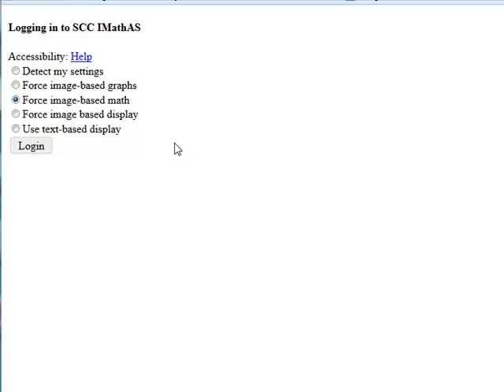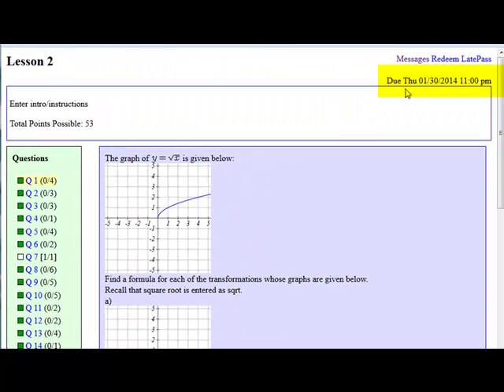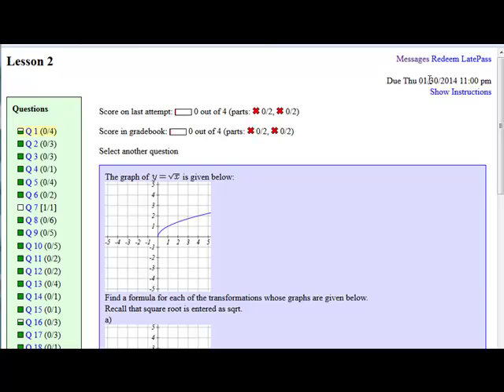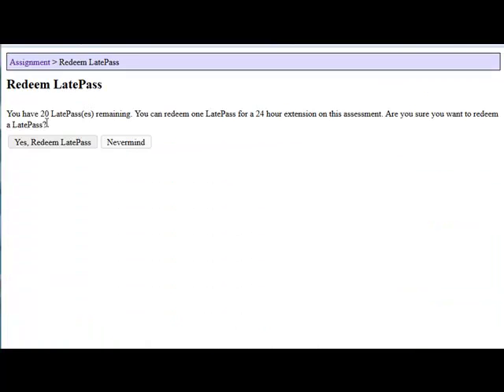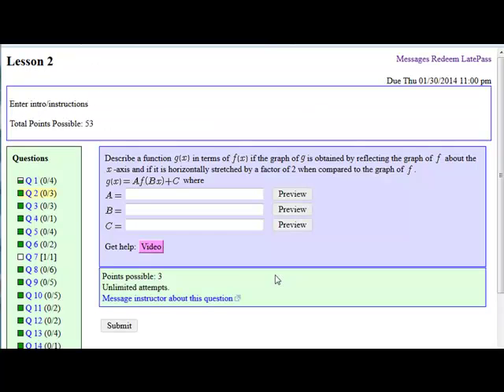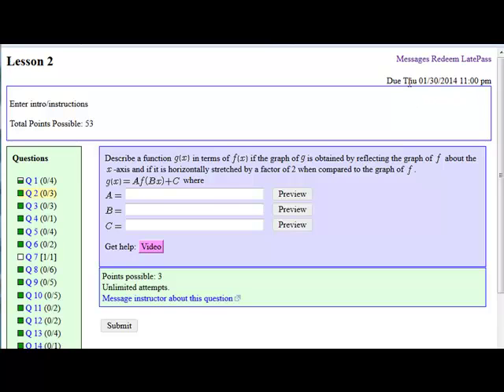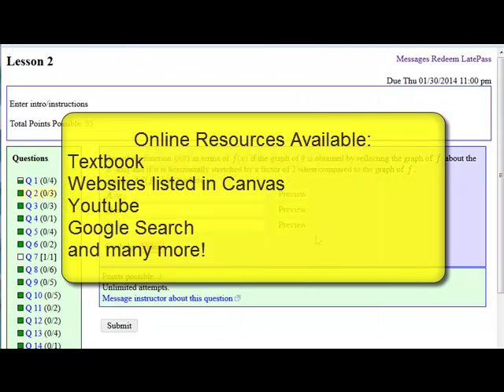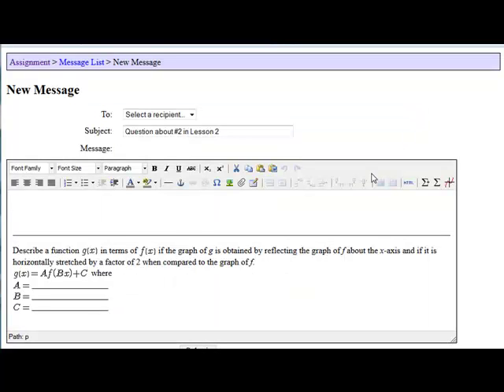Intro to MathAS